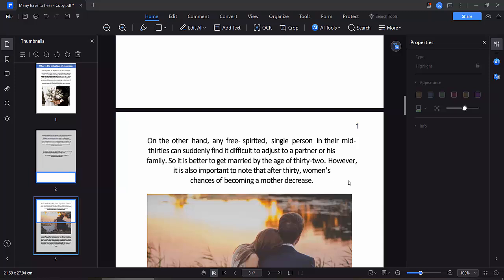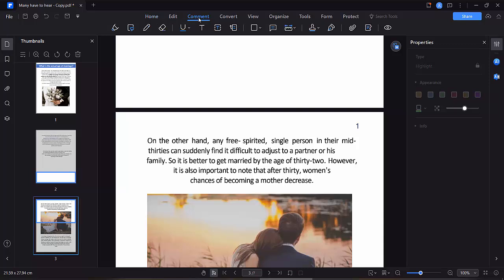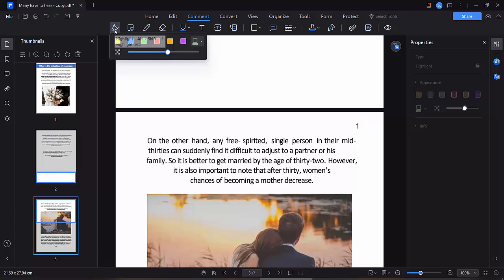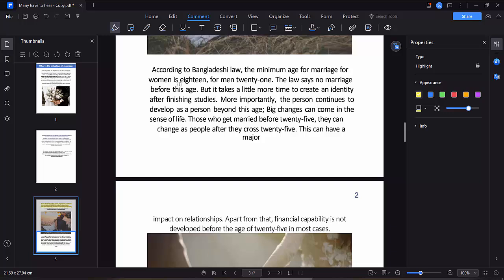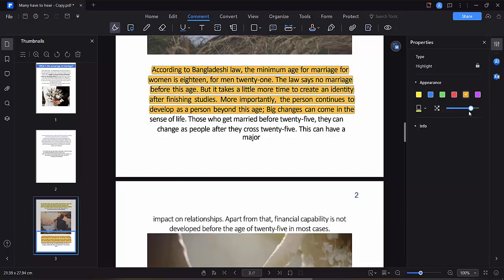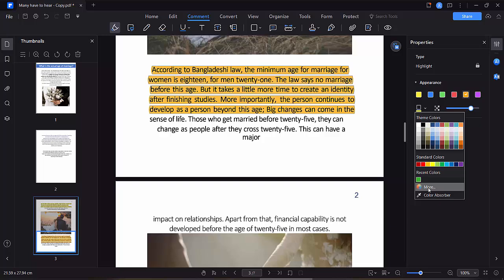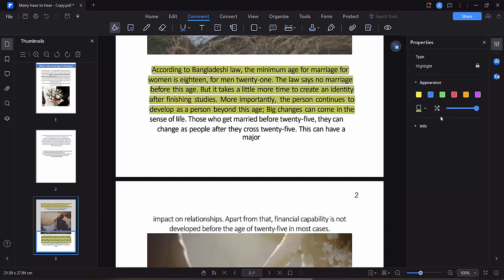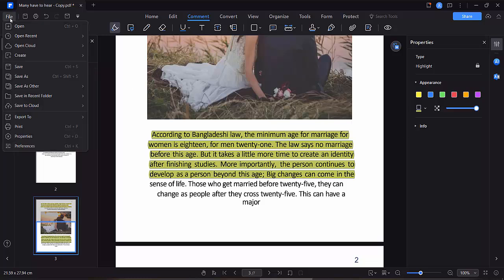How to Use the Yellow Highlight Tool in a PDF File in Wondershare PDFelement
Hello everyone, Today I will show you, How to Use the Yellow Highlight Tool in a PDF File in Wondershare PDFelement.